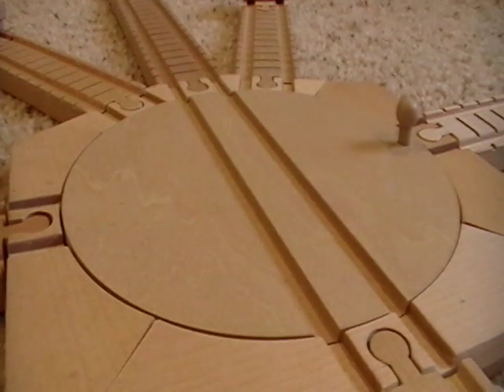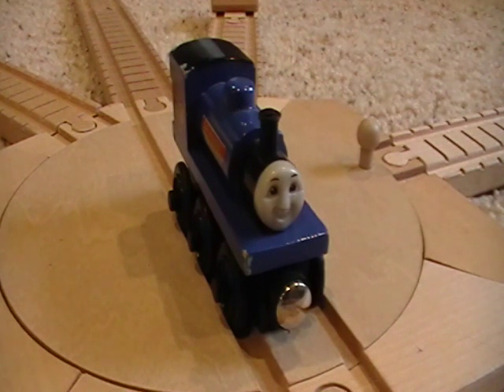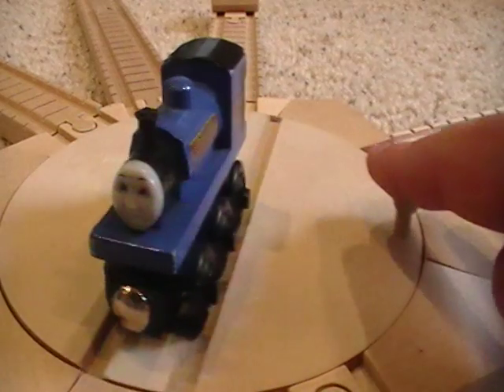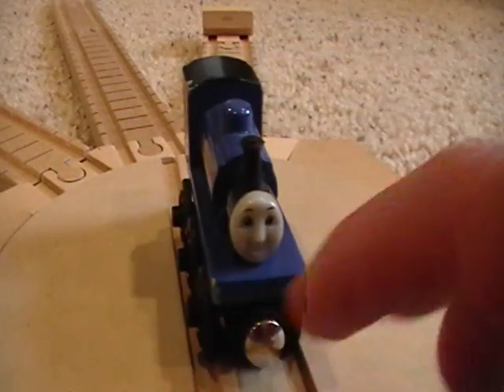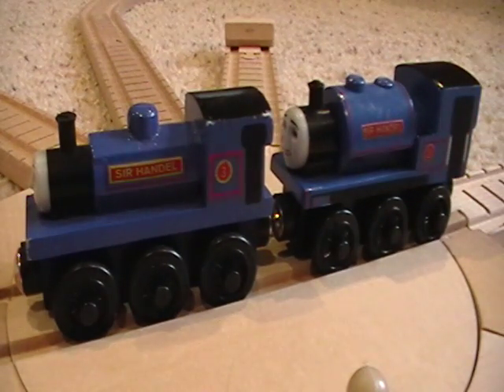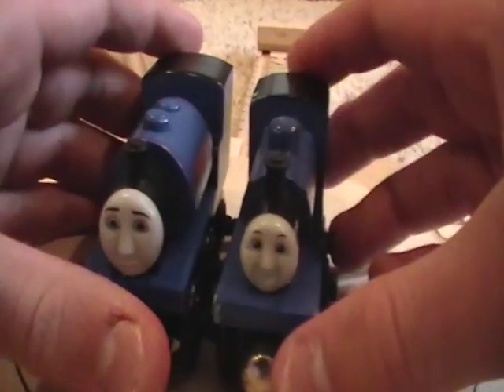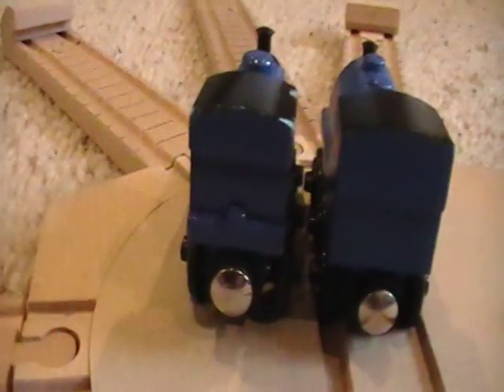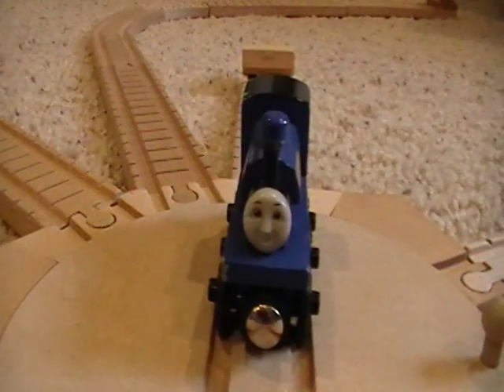Sir Handel Review | Thomas Wooden Railway Discussion #28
The older version of Sir Handel is looked at. Hope you like it!